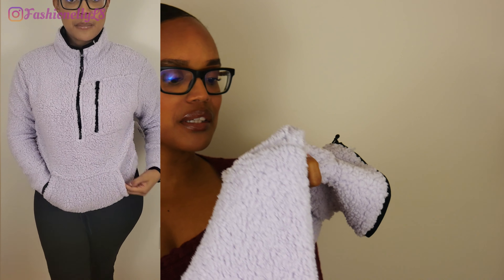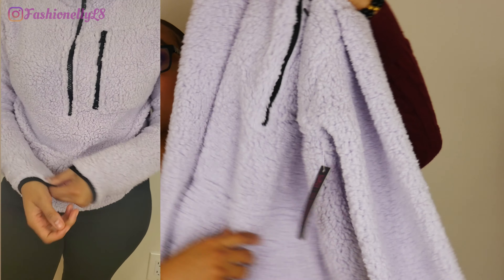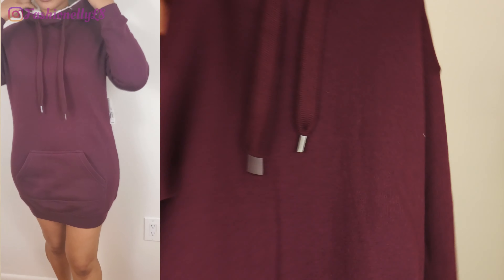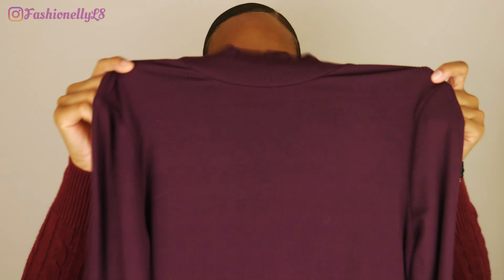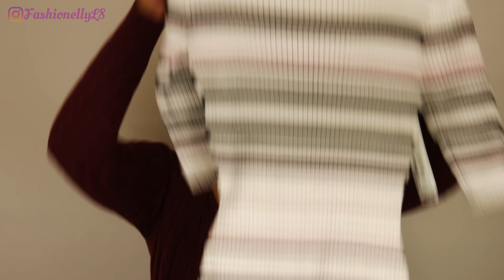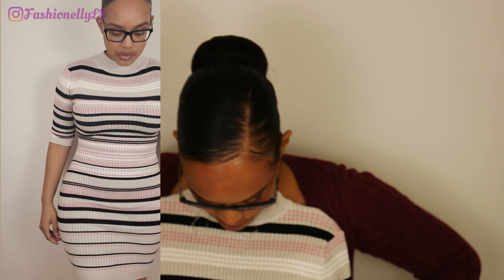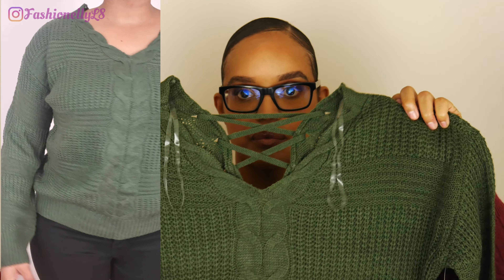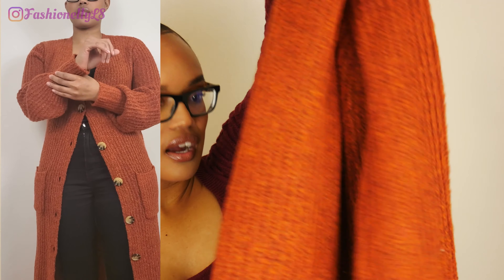Fall Haul - Walmart Edition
Now I am not sure how many people buy clothes at Walmart, but in this video I have a small fall season try on haul for you.

►This video footage and music is exclusively owned by Chill Out Records LLC.